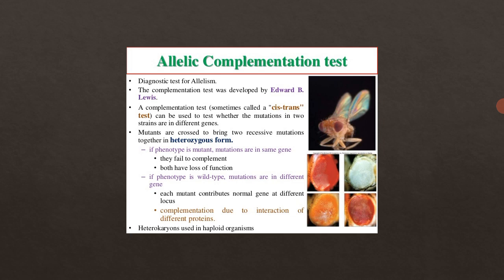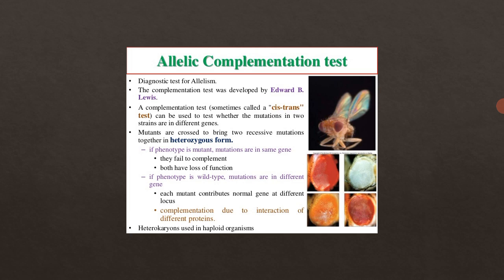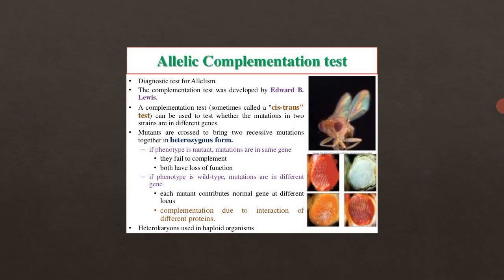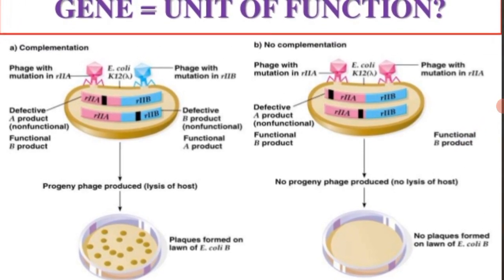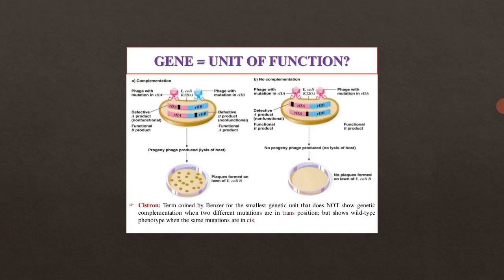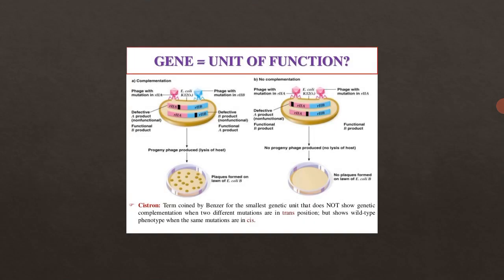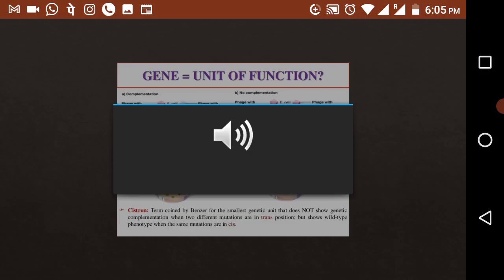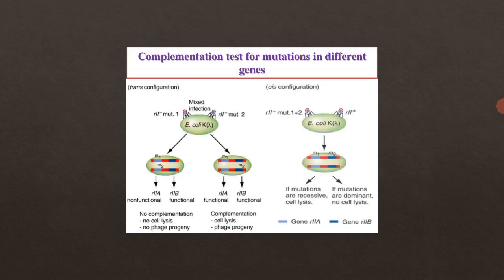Asst. Prof. P V Shete; bacteriophage; genetics; lecture 82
bacteriophage, genetic complementation test, complementation and no complementation test, cis configuration, trans configuration